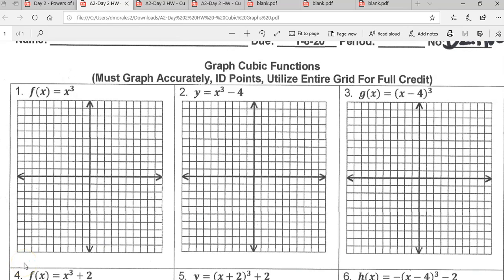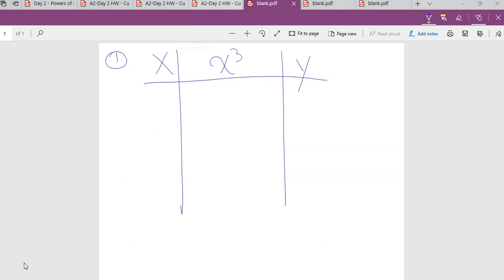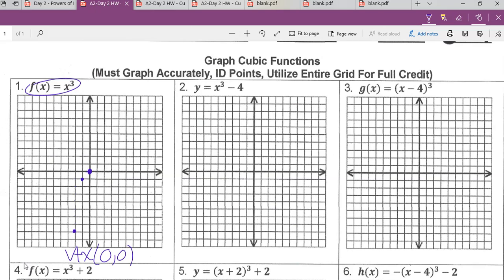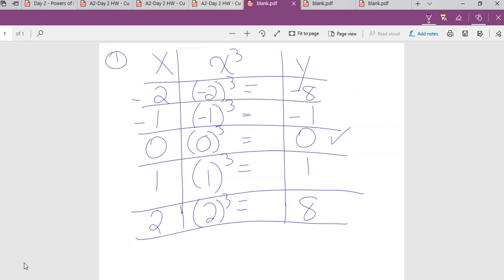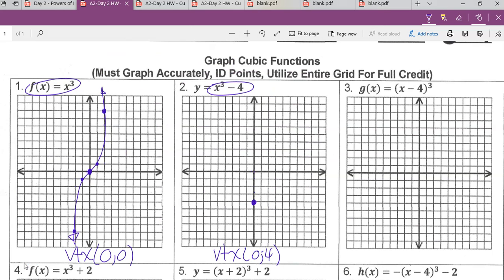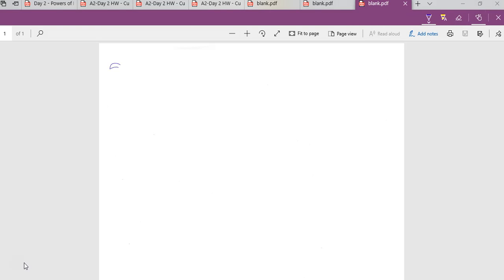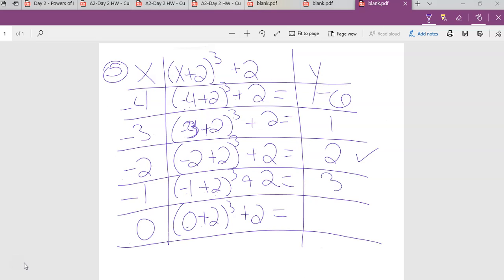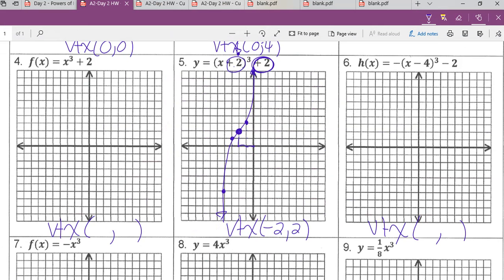Graphing Cubic Fcns. (Day2)